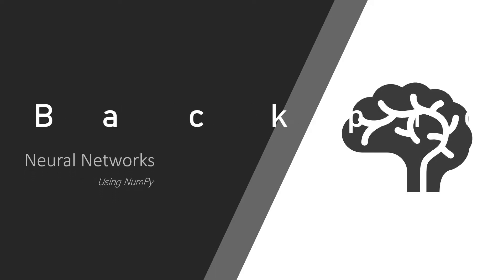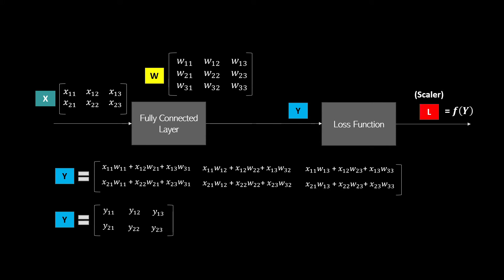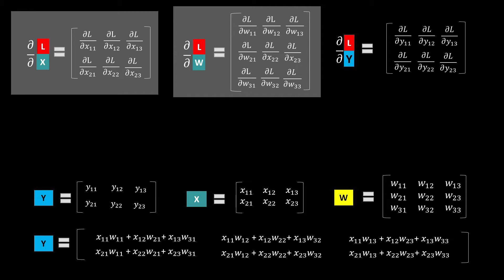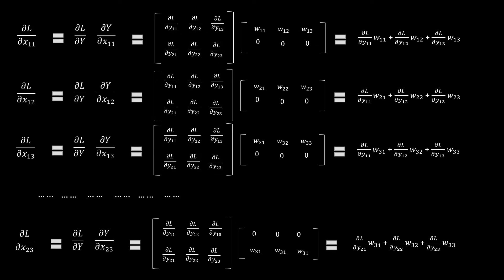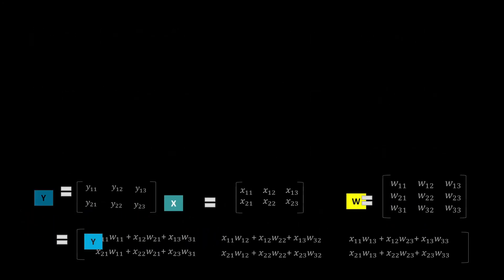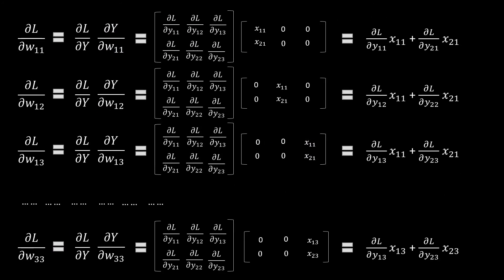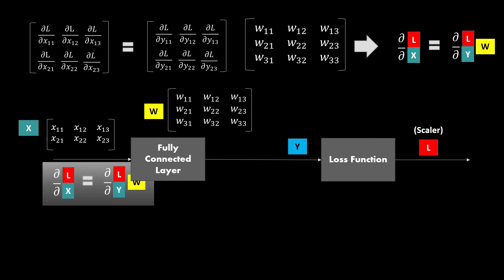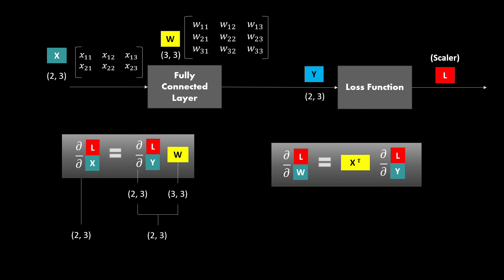01-BackPropagation Neural Networks - Fully Connected Layer with Softmax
The video explores mathematics behind derivation of back propagation equations for a fully connected layer having softmax as the final layer.